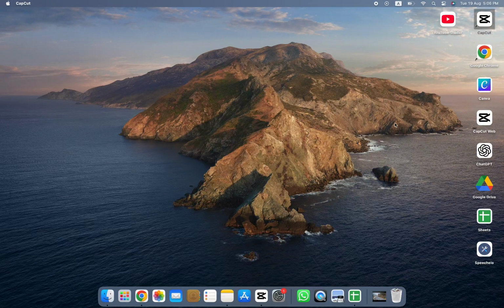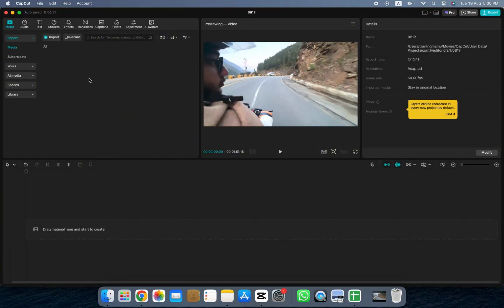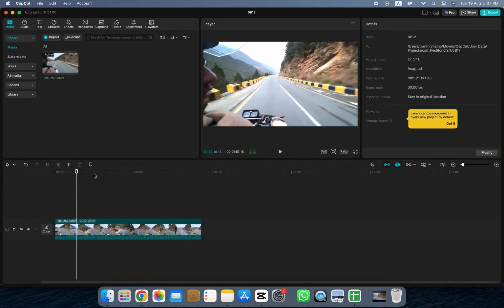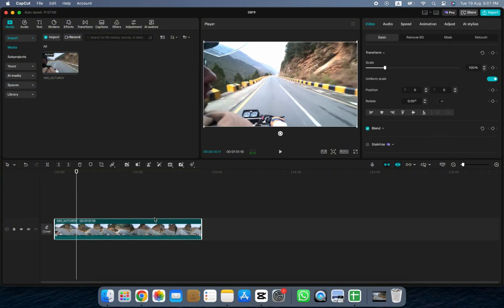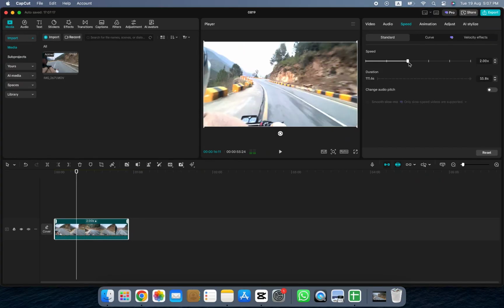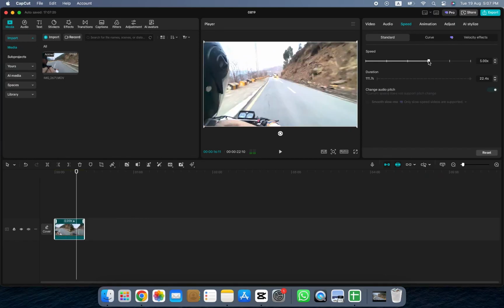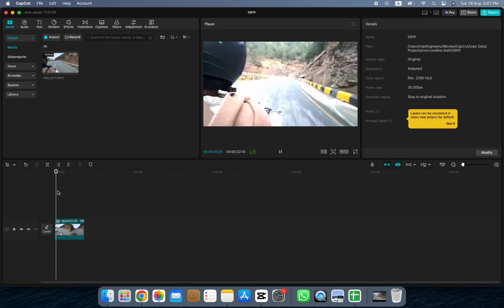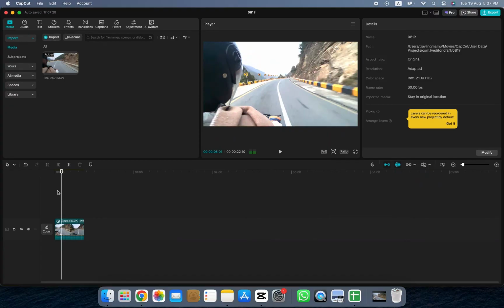How To Speed Up Video in CapCut PC (2025 Guide) | Full Tutorial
Learn how to speed up video in CapCut PC (2025) with this easy step-by-step tutorial. Whether you want to create a timelapse, make your edits faster, or adjust video speed for creative effects, this guide covers everything.

🔥 In this video, you’ll discover:

How to import and edit videos in CapCut PC

Step-by-step method to speed up video playback

How to fast forward only selected clips

Extra tips to adjust video speed for smooth edits